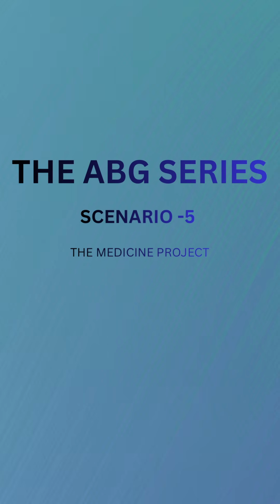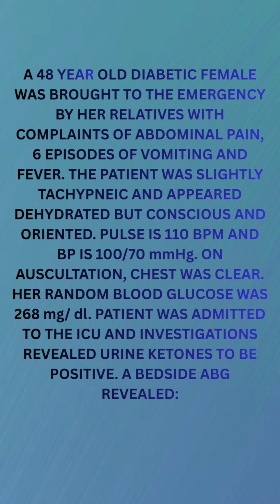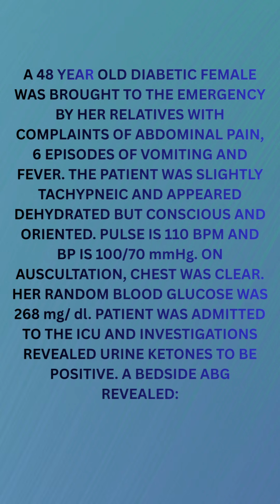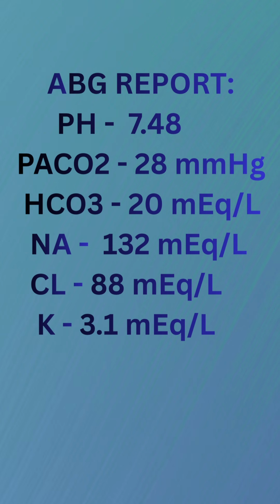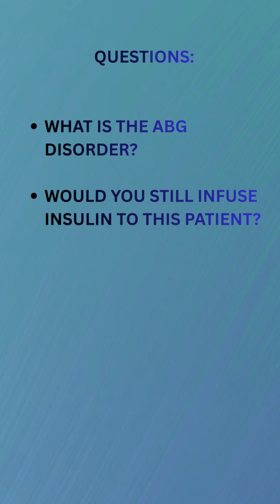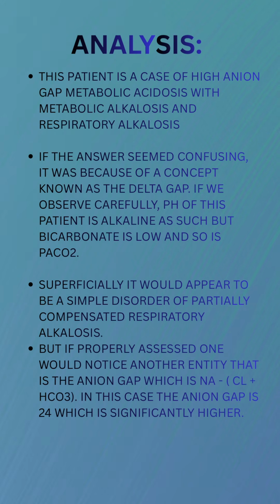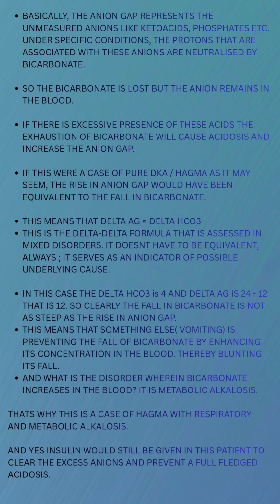THE ABG SERIES - 5 THE MIXUP abg criticalcare learning mixed delta gap